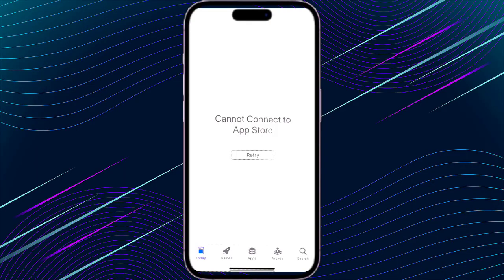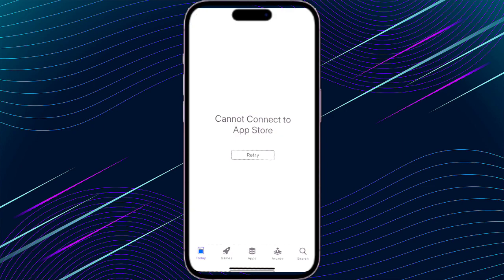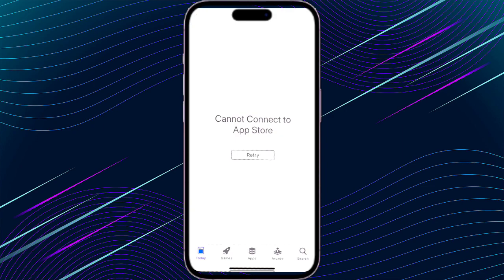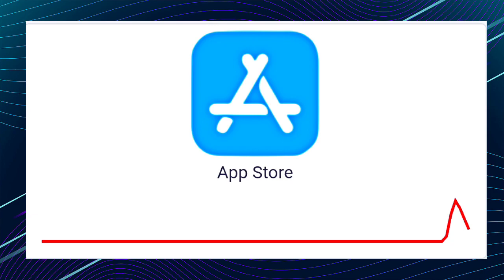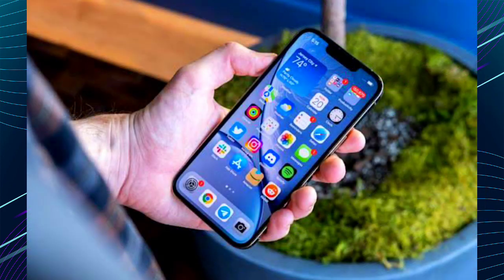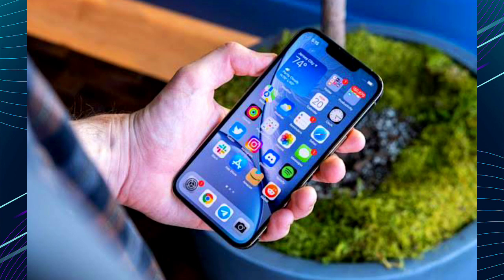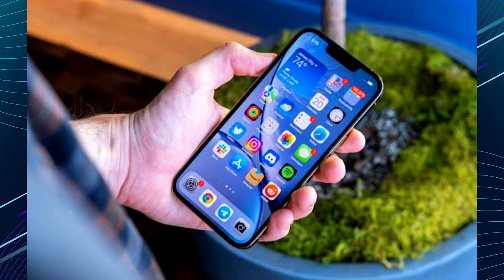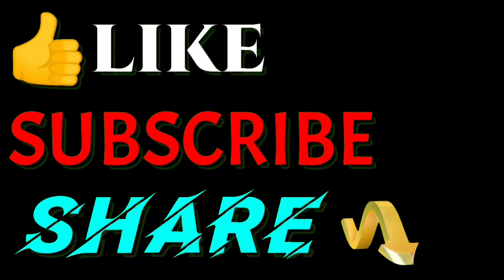Cannot Connect To App Store Iphone | App Store Not Working | App Store Server Down Today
Topics Covered:-
1. cannot connect to app store
2. cannot connect to app store iphone
3. cannot connect to app store problem
4. how to fix app store cannot connect
5. app store server down today
6. app store not working